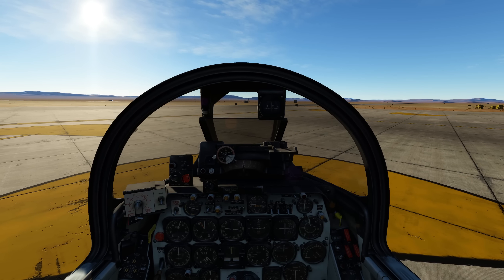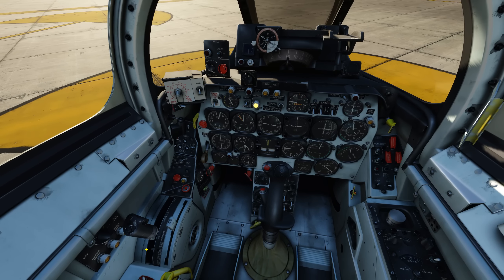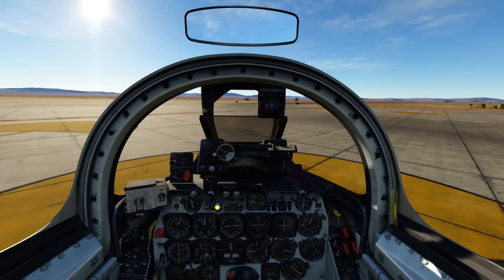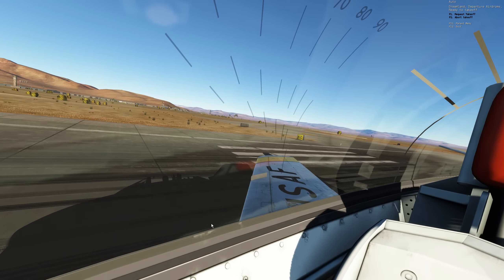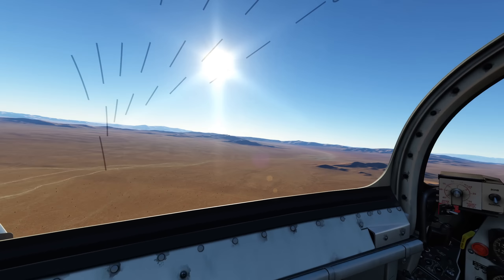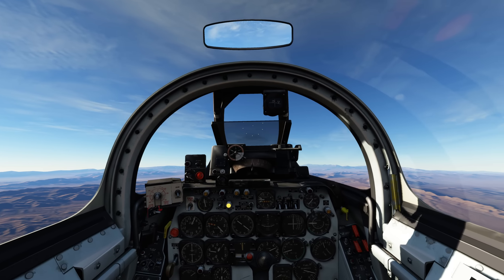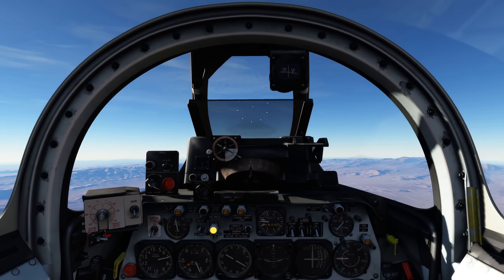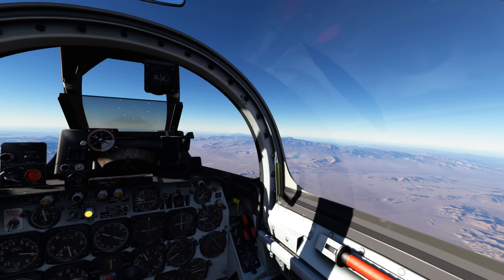DCS: F-86F Sabre - Six Gun Salute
I head out on a Mig hunting mission while discussing spotting mechanics. All in the DCS: F-86F Sabre module!

Links pertaining to this video.